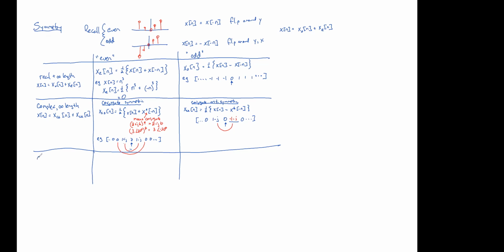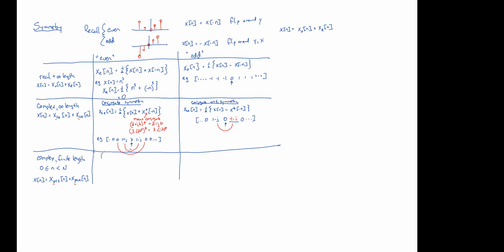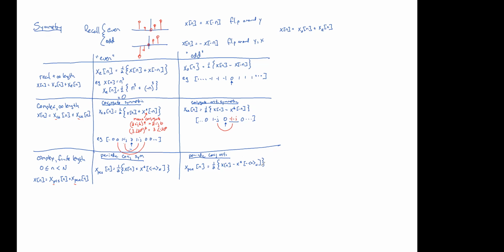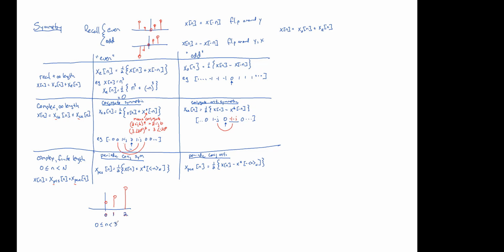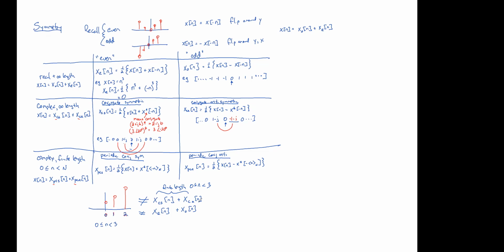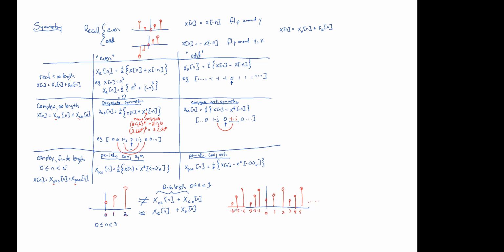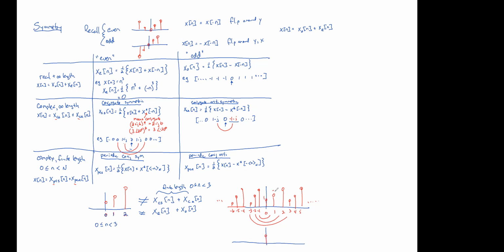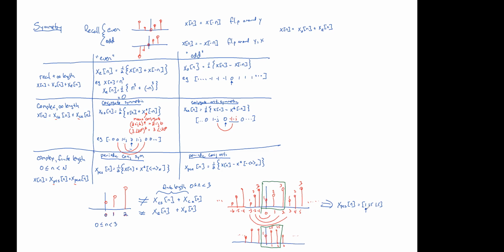EE431 - 03 DT Signals - 04 PCS, PCA Symmetry Definition